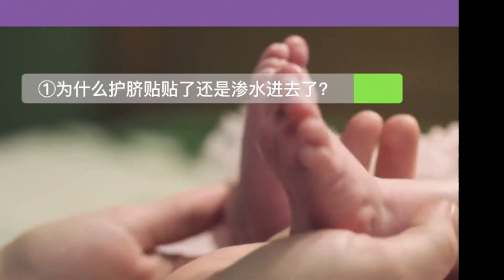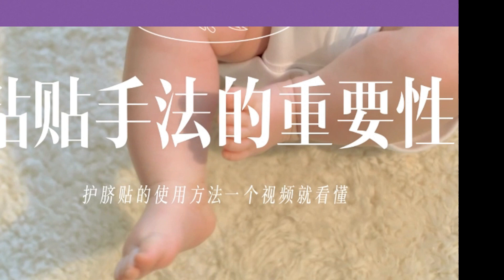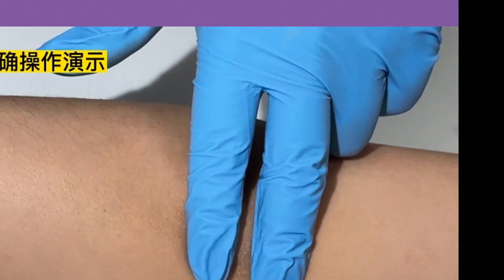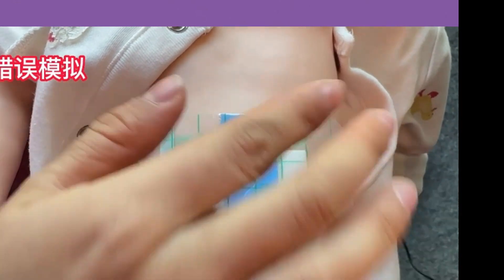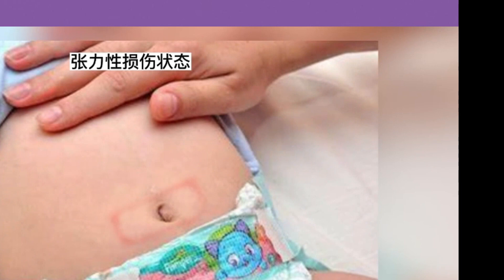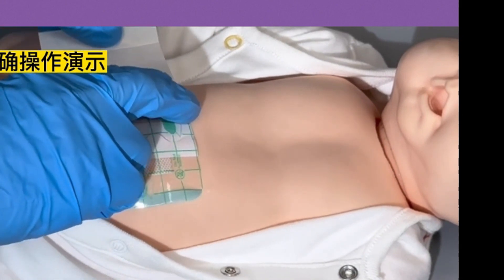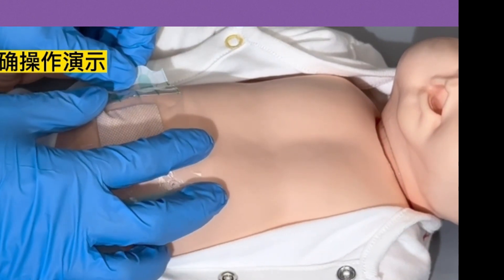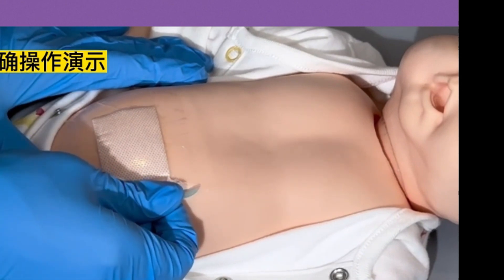Effective ways to use umbilical patch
Longterm Medical Materials is an industry-leading enterprise integrating R&D, production and sales. It has advanced and perfect production equipment and testing system, as well as a complete set of scientific and perfect management system. With a wide range of ostomy accessories currently available, at Longterm Medical we transform this data by innovating and developing products that make life easier for those in need of care. Longterm Medical is a professional ostomy bag manufacturer and wound dressing supplier.